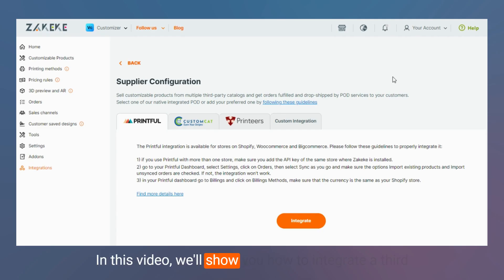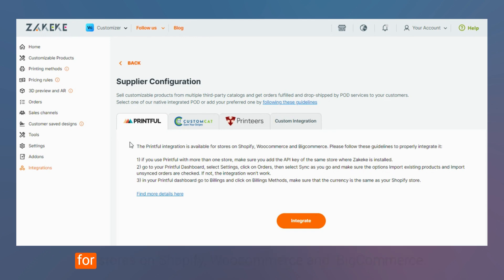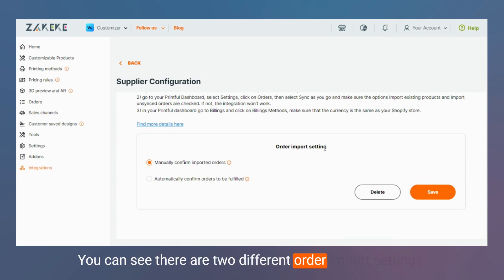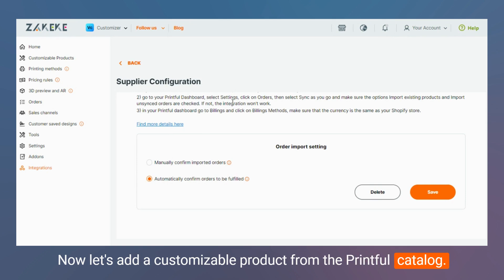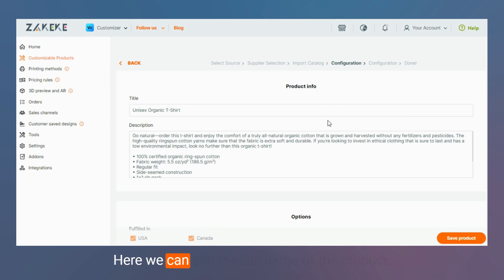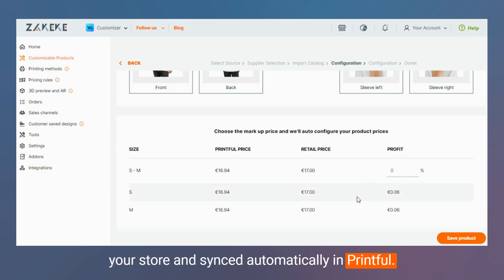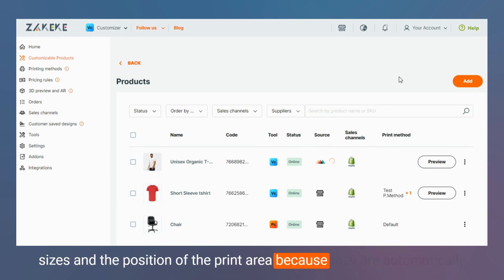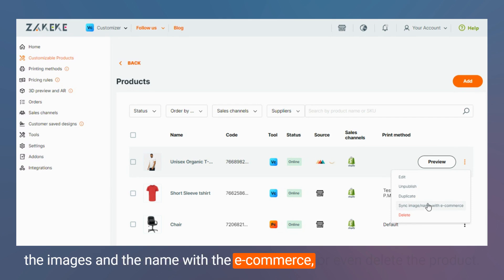Zakeke Tutorials - How integrate Printful and start customizing products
How to integrate Printful and start customizing products